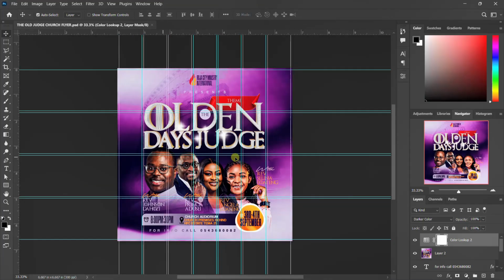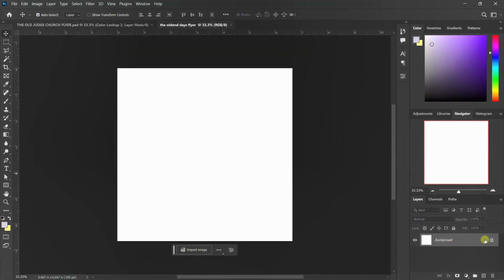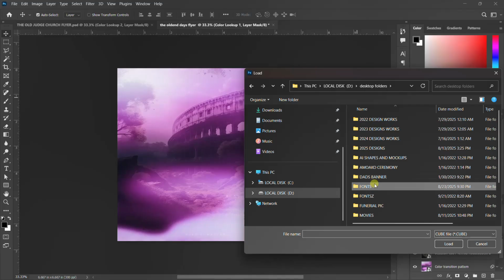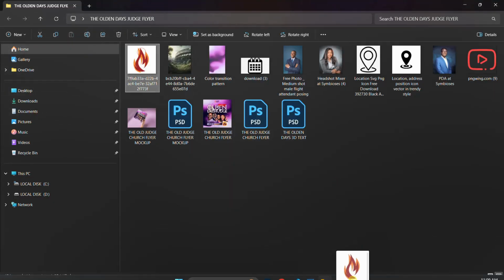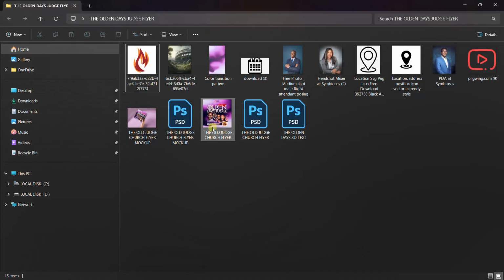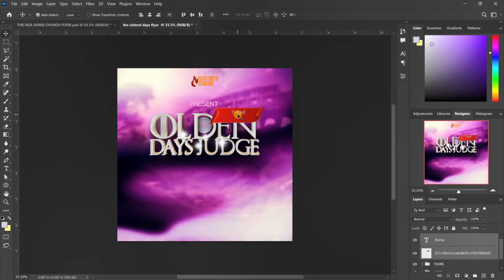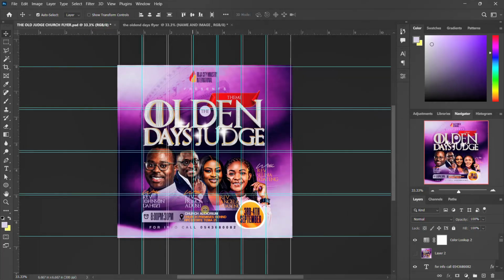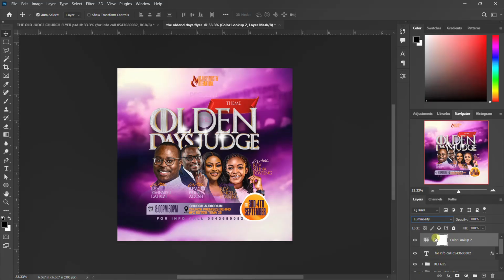Design Like A Pro How To Design Church Flyer In Photoshop 2025 Beginners Guide To Graphic Designing